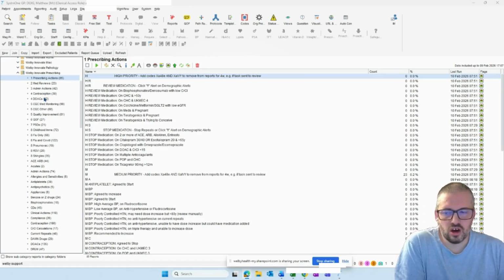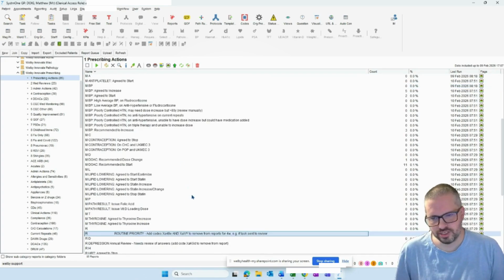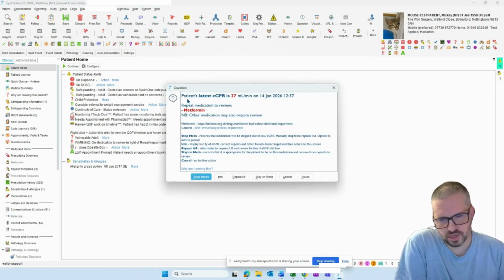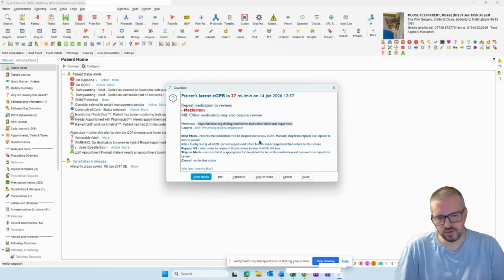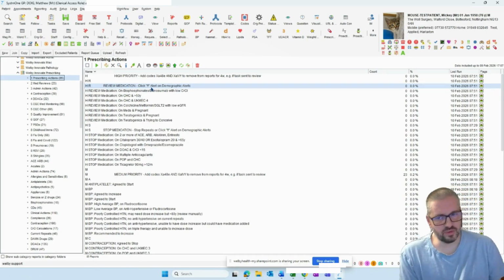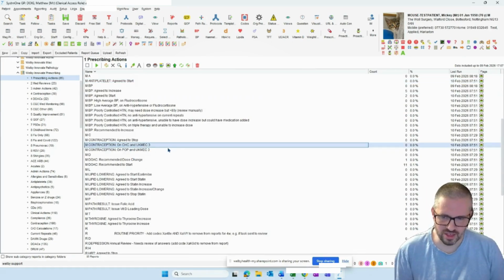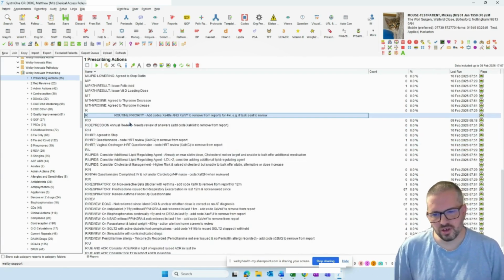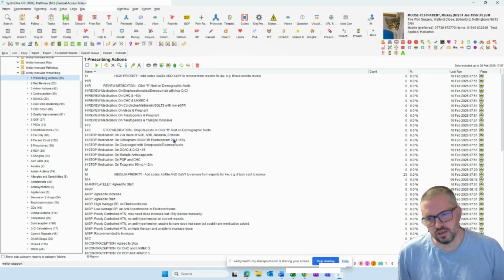Prescribing: Instructions 1 Prescribing Actions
This video is a brief introduction to the new approach we've just rolled out for our prescribing reports in Feb 2026.
As there are lots of reports in our prescribing module this shows you the most critical reports to run.